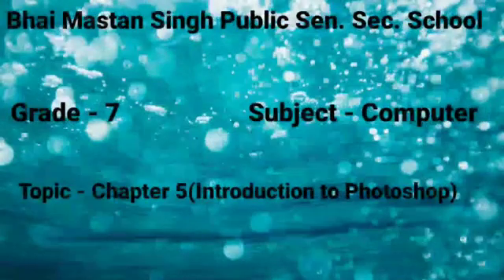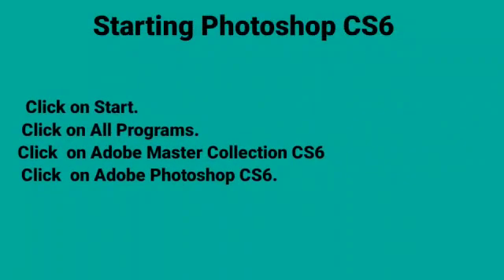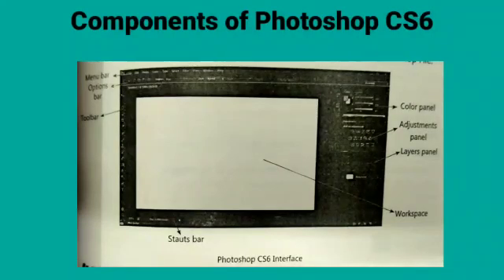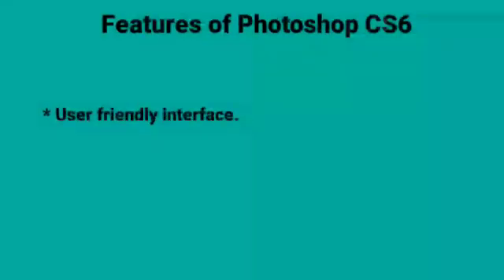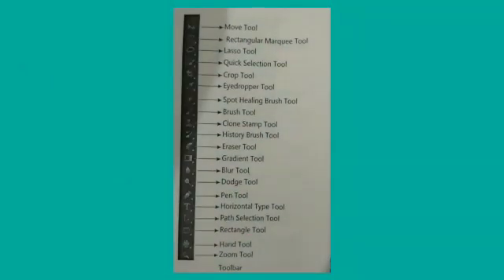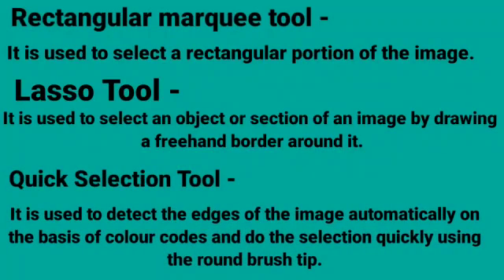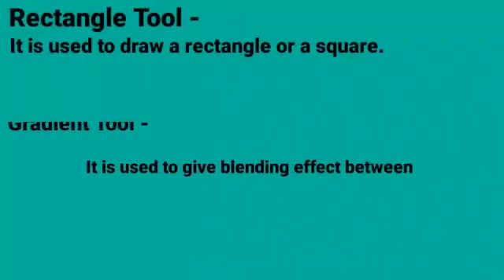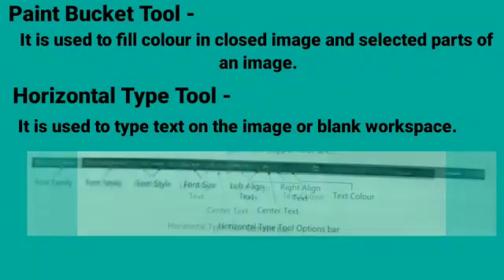Grade - 7 Sub - Computer Topic :- 5 (Introduction to photoshop)